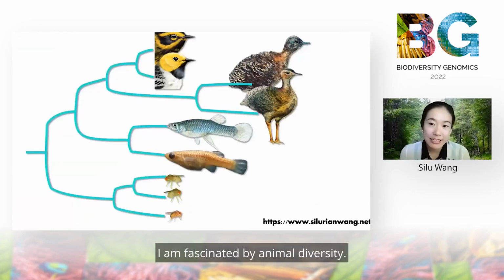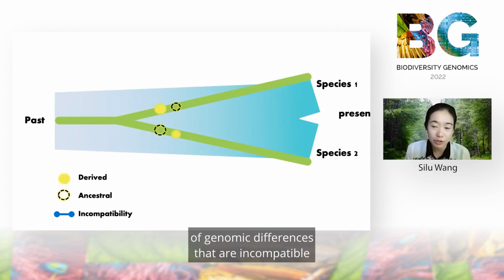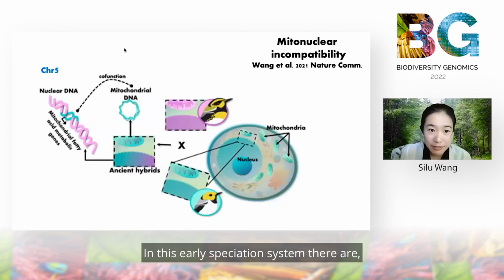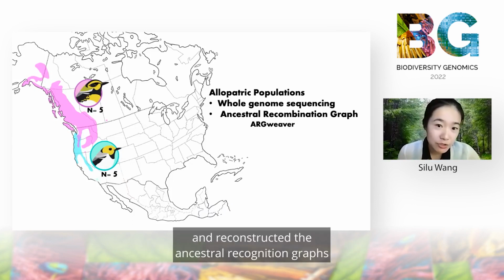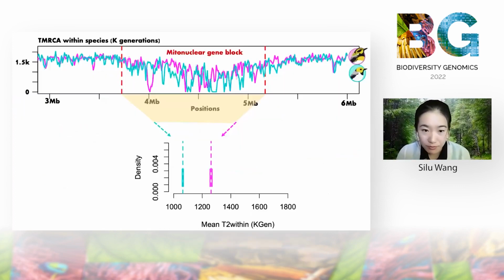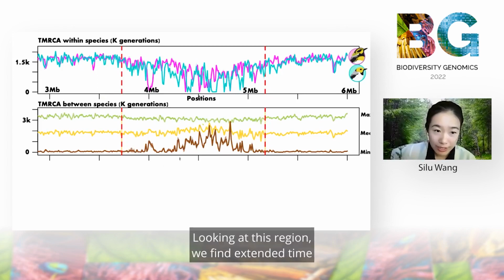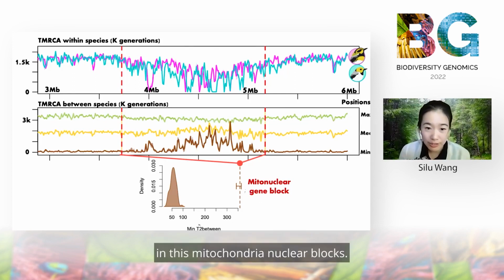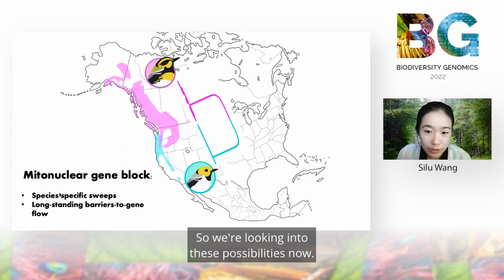Silu Wang - Stepwise divergence of genetic barriers to gene flow in the Pacific West Warblers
Speciation involves the accumulation of genetic barriers to gene flow until reproductive isolation. The order and mode by which genetic barriers accumulate in the early stage of speciation is at the core of speciation genomics, yet is not well understood. The Pacific West Setophaga warbler sister species, Setophaga occidentalis and S. townsendi provide a unique opportunity for this interest. The sister species are in the very early stage of speciation, as their genome-wide divergence is limited and they hybridize extensively upon secondary contact. However, there are several well-characterized genetic barriers to gene flow. In particular, there is the underdominance effect of agouti signaling protein (ASIP) manifested as the compromised hybrid territorial signaling. In addition, there is another barrier that involves the coupling between the mitochondrial genome and its co-functioning genetic region (~2Mb) on chromosome 5 under climatic adaptation. Here we reconstructed the ancestral recombination graphs of these genetic barriers relative to the genome-wide background to infer their timing and order of divergence underlying the speciation process. Interestingly, the ASIP barrier diverged prior to the coupling of mitonuclear barriers. The divergence of ASIP is further elevated by species-specific selective sweeps within both S. occidentalis and S. townsendi. Associating the evolutionary history of the genetic barriers with Pleistocene glacial history sheds light on the intrinsic and extrinsic reciprocity underlying the origin of species.